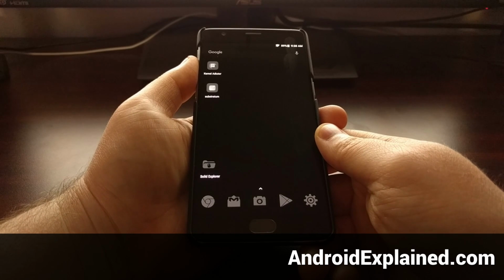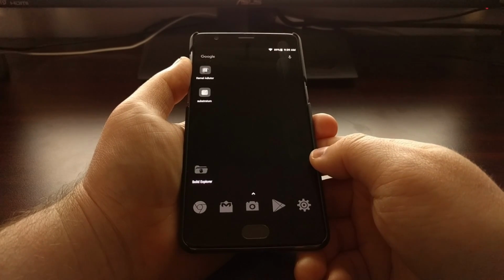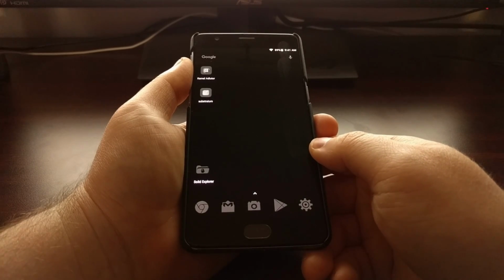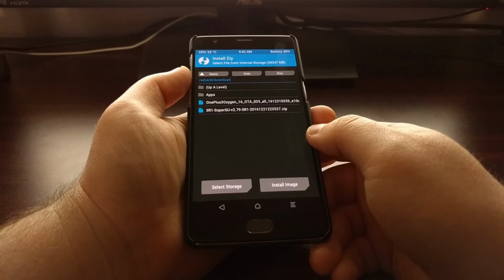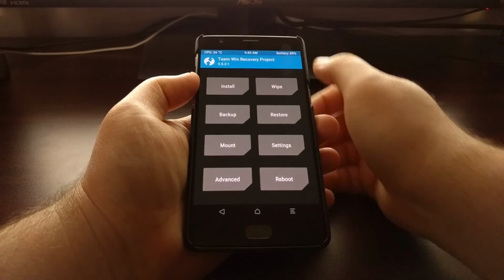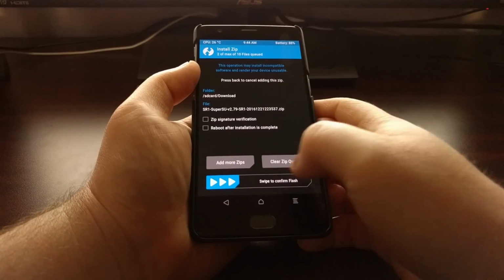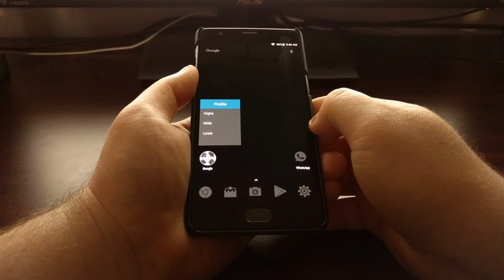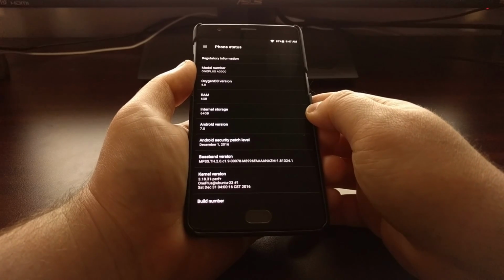[OnePlus 3] Installing the New Oxygen OS 4.0 Update with Root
You can follow these steps to install the Oxygen OS 4.0 update on the OnePlus 3 (with root) without losing any of your personal data.